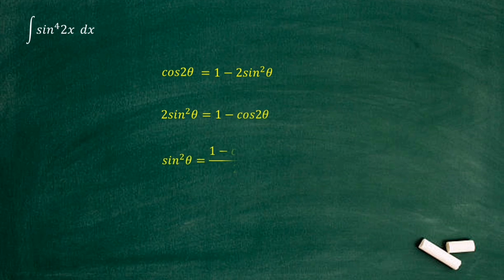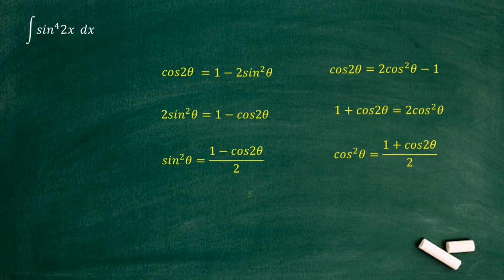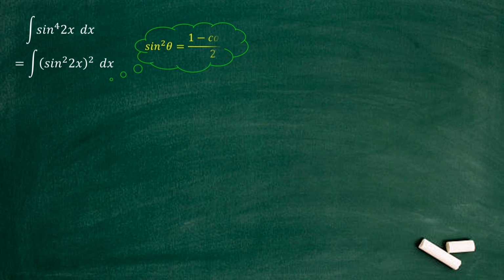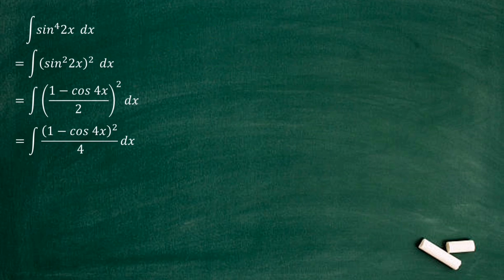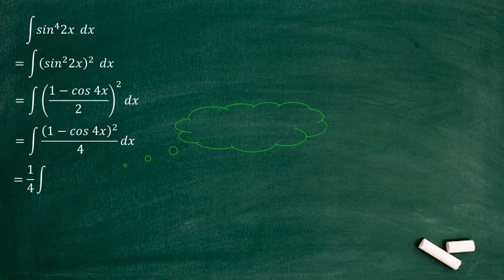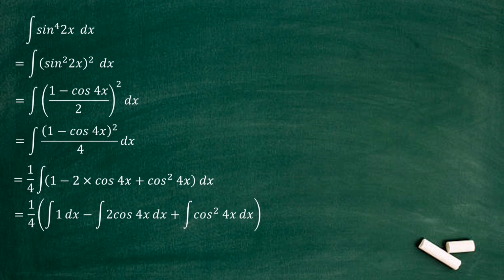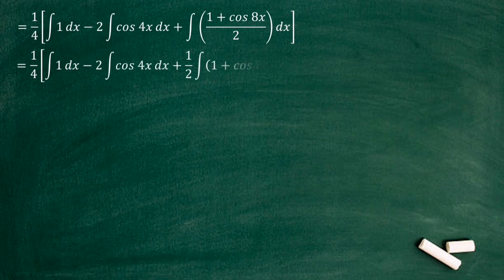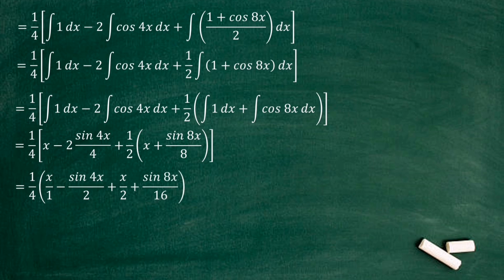Integral of sin^4 (2x)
Explore the techniques required to solve the integral sin^ 4 (2x)

In this video we will discuss how to evaluating the integral sin^4 (2x) step-by-step with clear explanations and techniques.

2004  integration question
2004 integration part b question answer
Indefinite integration questions
Trigonometric function including integration question

About this video :

-Explanation on how to approach solving this  integral : 0:05

-sin^4 2x term using cosx terms: 01:08

- (a-b)² expansion : 02:08

-  Intergal of cos²(4x) : 02:50

- The final answer : 04:05